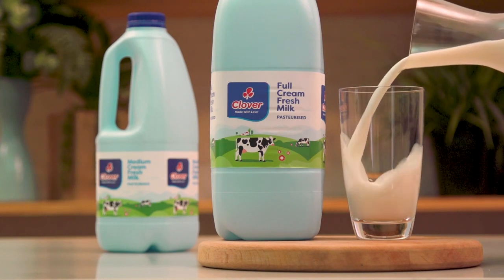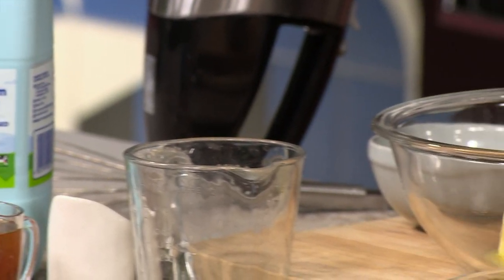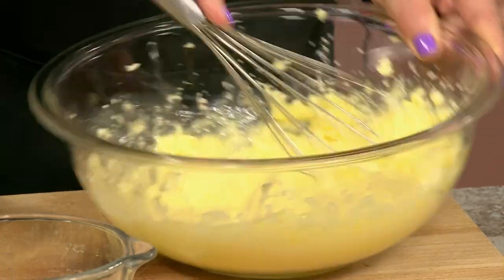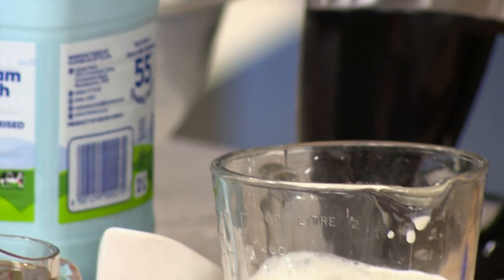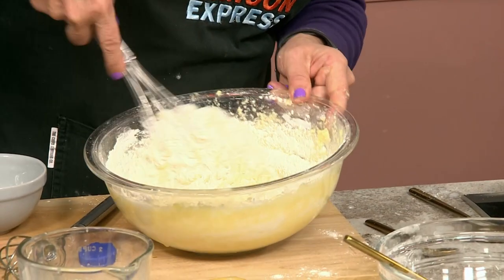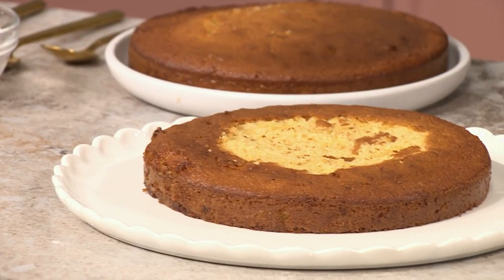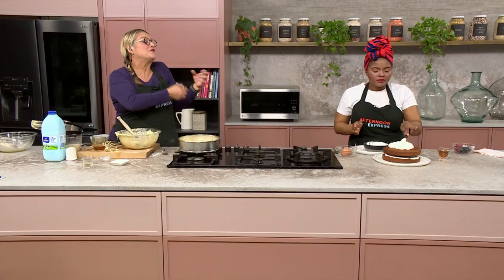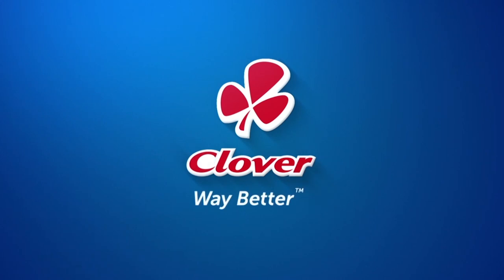Recipe: Clover Fresh Milk and honey cake | Afternoon Express | 27 August 2020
Its quarter to the weekend and to get you in the mood for whats to come – here’s a recipe for you to try at home and treat yourself something delicious: Our Clover Fresh milk and honey cake.